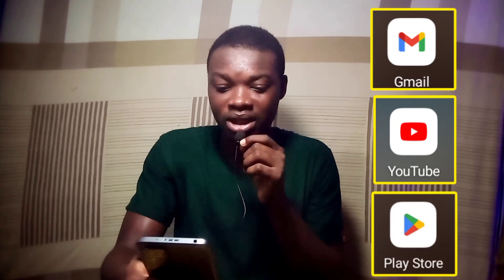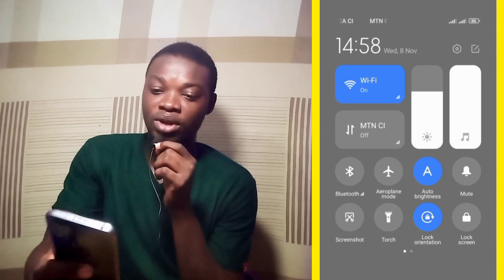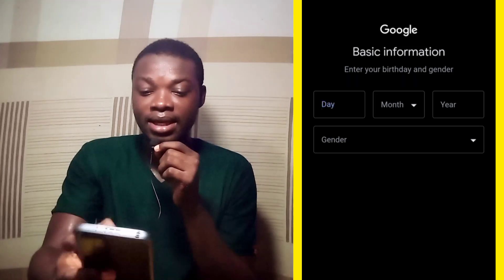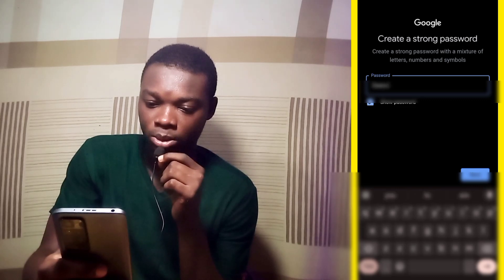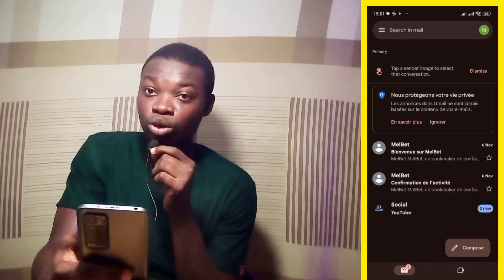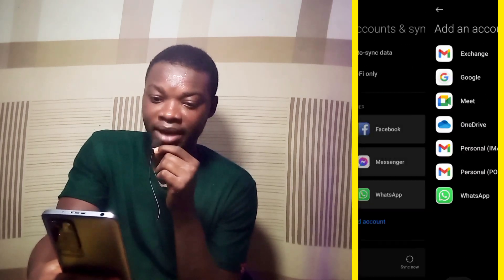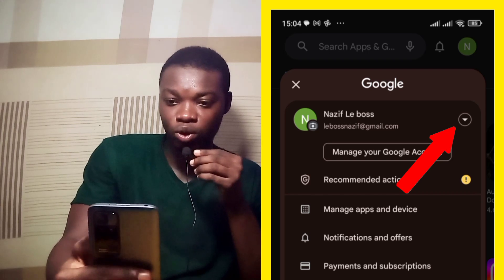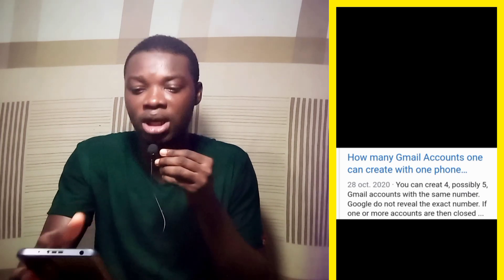How to Create Multiple Gmail Accounts Without Phone Verification Code 2023/2024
"Unlocking Freedom: How to Create a Gmail Account Without a Phone Number" " Gmail Tricks:How To Create Multiple Gmail Accounts Without Phone Verification Code 2023

Description: "In this empowering tutorial, we will guide you step-by-step on how to create a Gmail account without the need for a phone number. Whether you prefer to maintain your privacy or simply don't have access to a phone, this video has got you covered. We will introduce you to alternative methods and workarounds that allow you to successfully create your Gmail account hassle-free. Discover the secrets to bypassing the phone number verification step while ensuring the security and integrity of your account. With our expert tips, you can enjoy the full range of incredible features and benefits Gmail offers, minus the requirement of a phone number. Join us and liberate yourself from unnecessary constraints!"